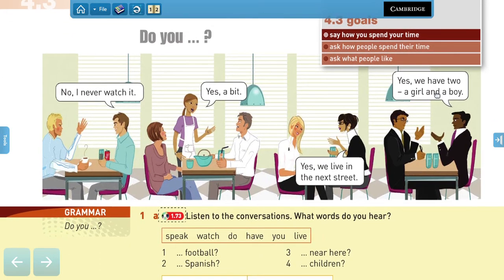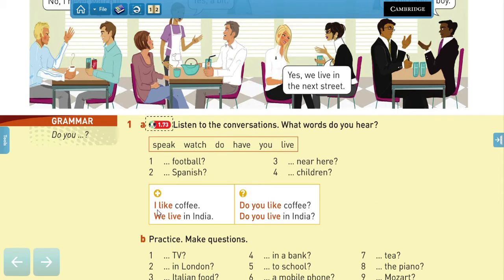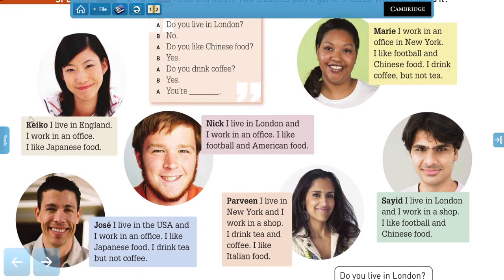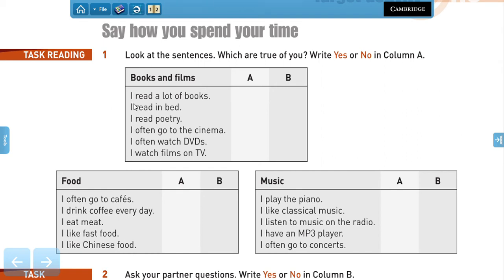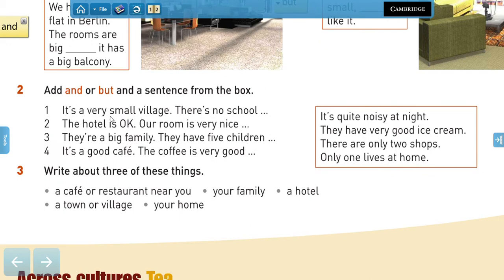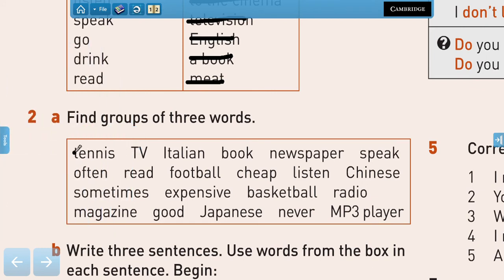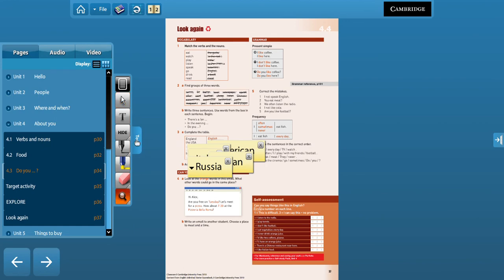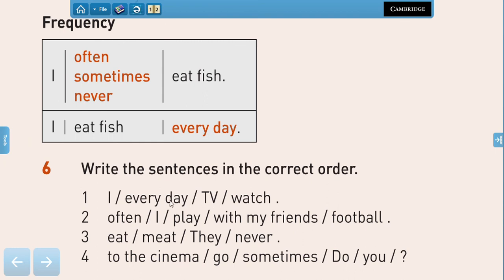9001 LESSON 4.3